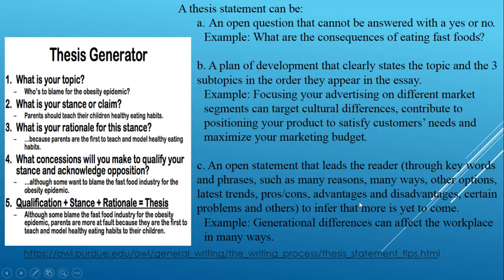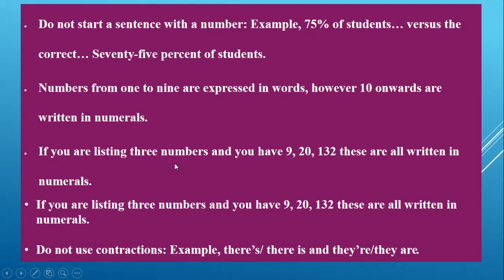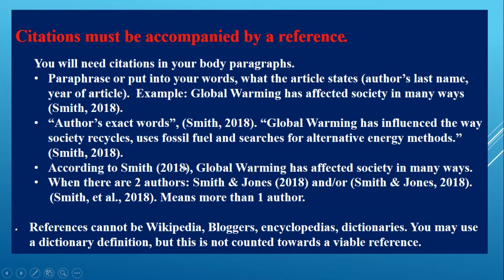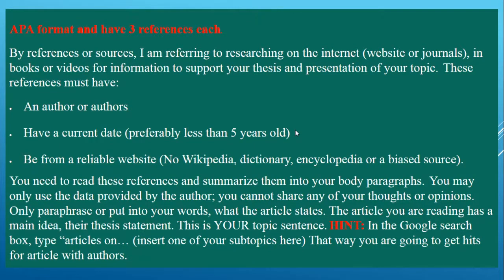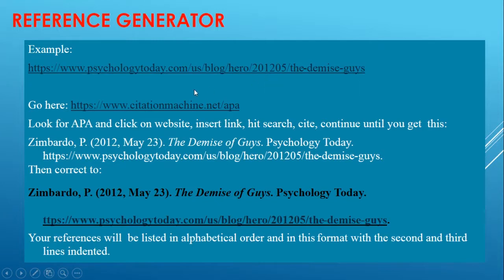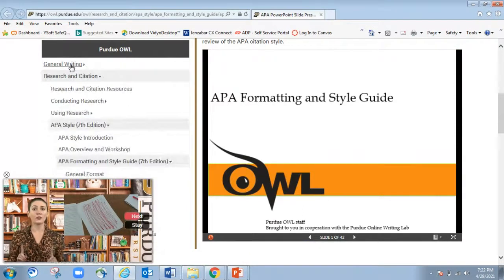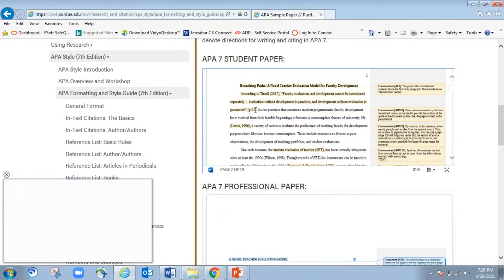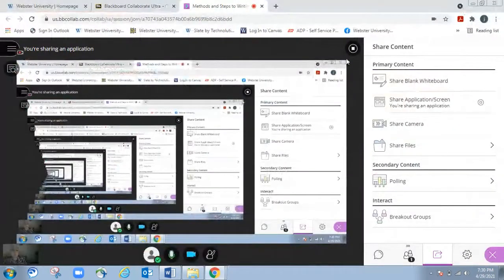Part 3 Writing Research Eng